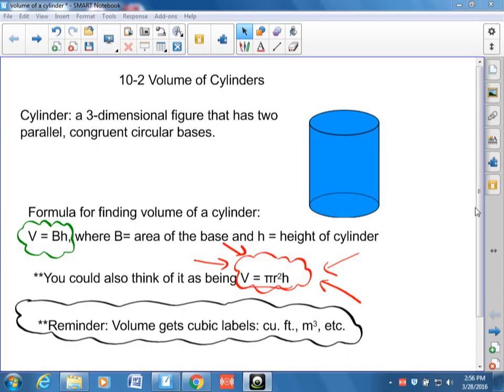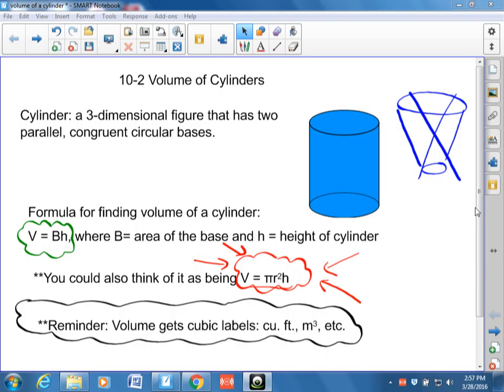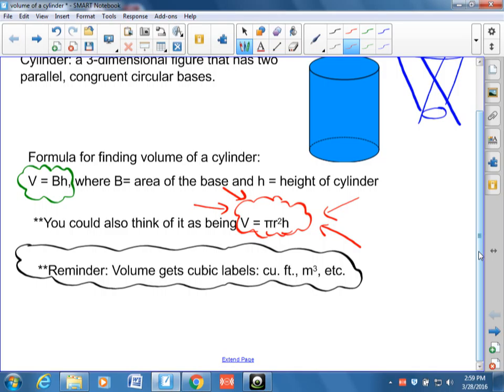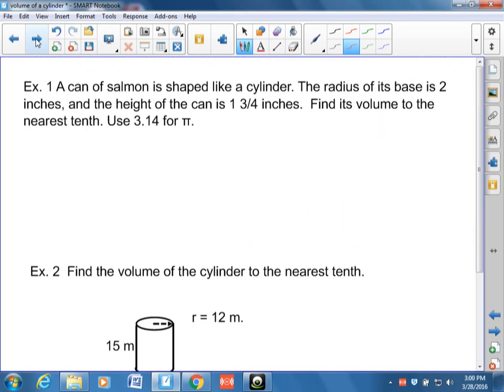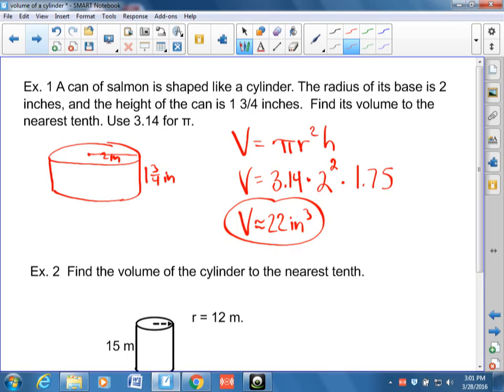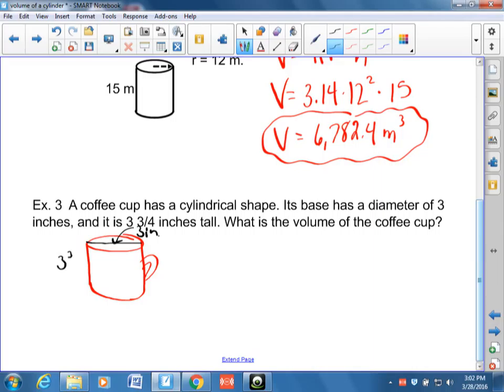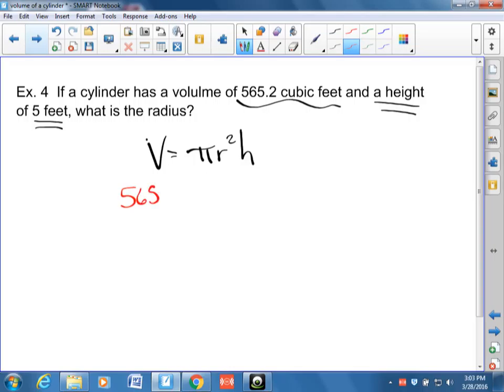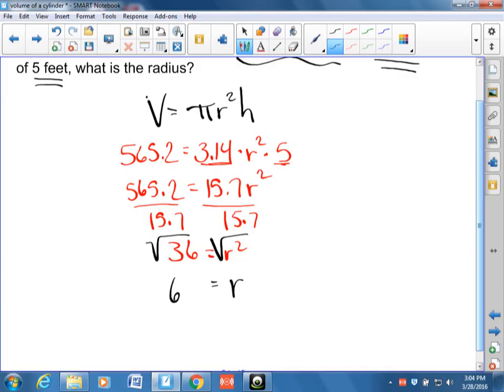10 2 Volume of Cylinders